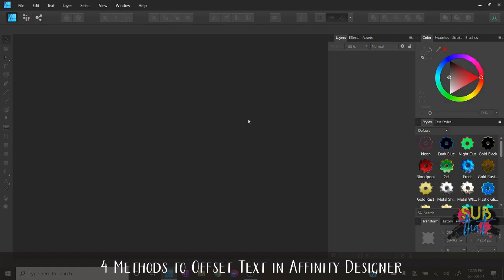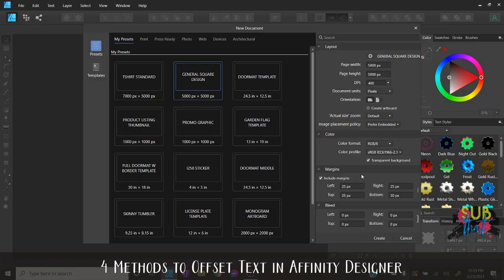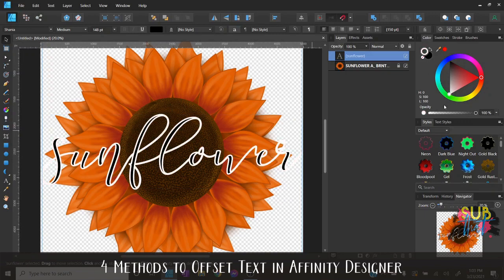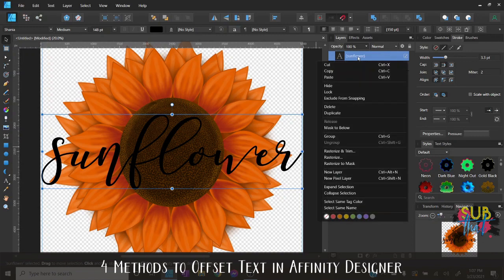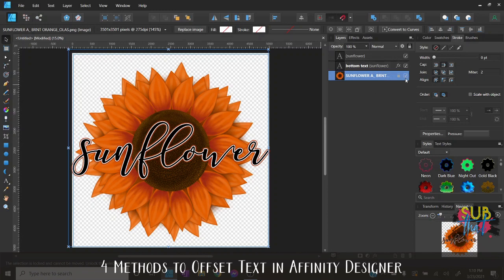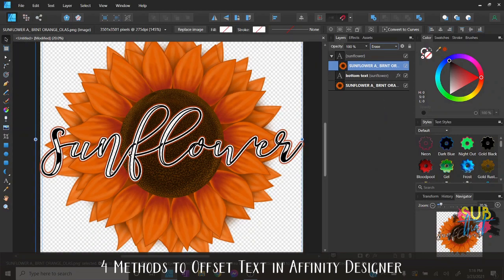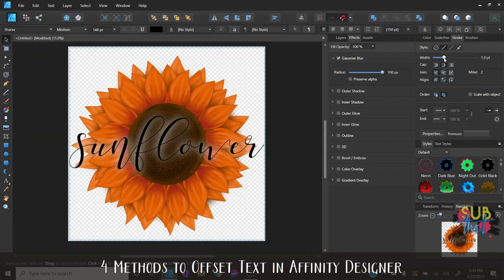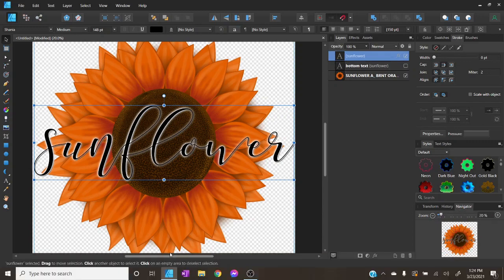4 Methods to Offset Text in Affinity Designer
This tutorial is geared towards beginners using Affinity Designer. In this video we are showing 4 (easy) Methods to Offset Text in Affinity Designer when creating your own graphics.